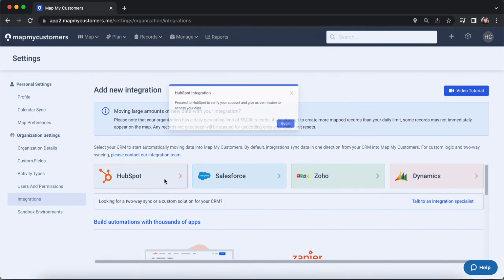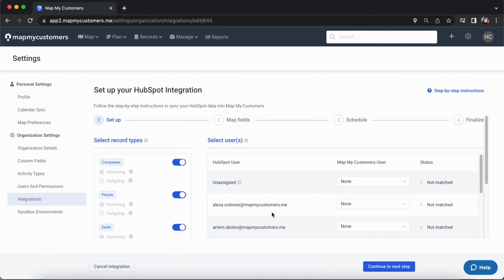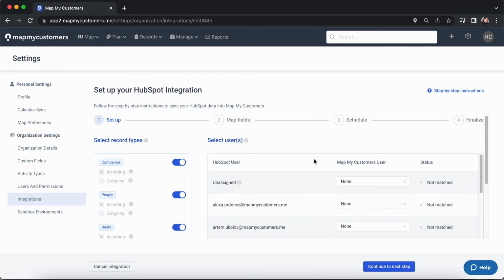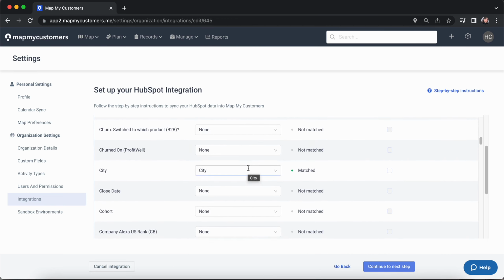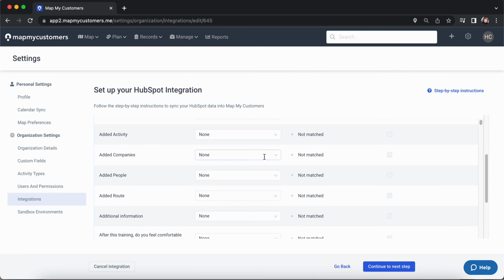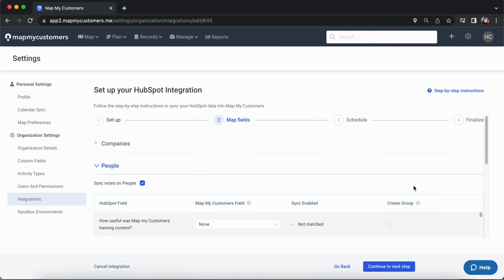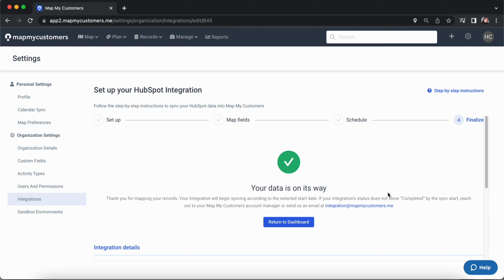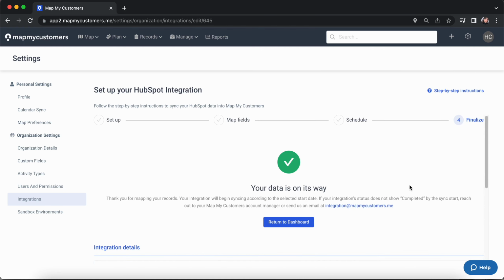Integrating Map my Customers with your CRM